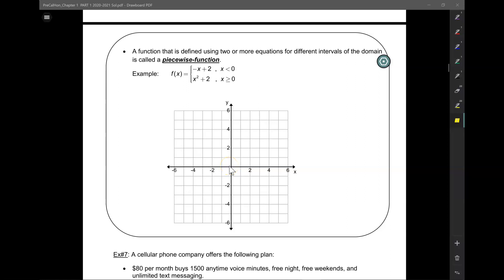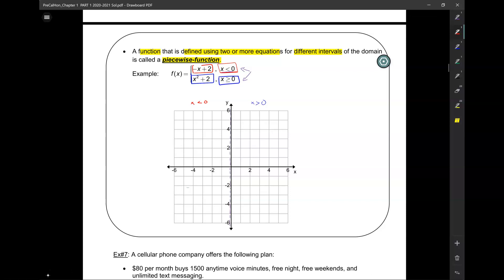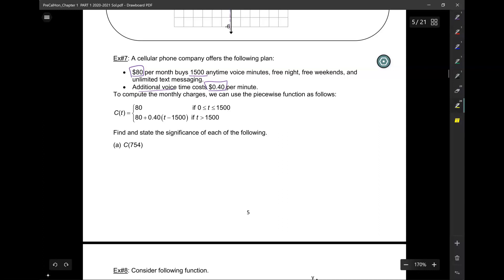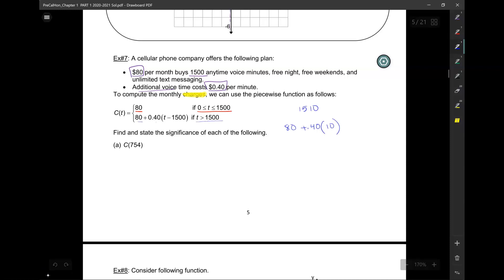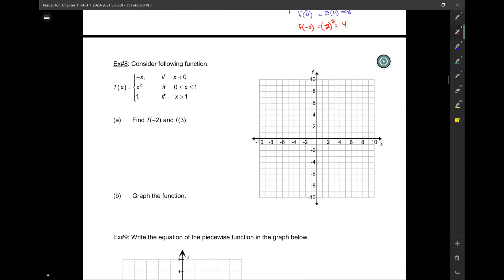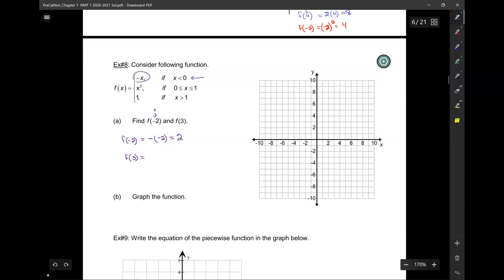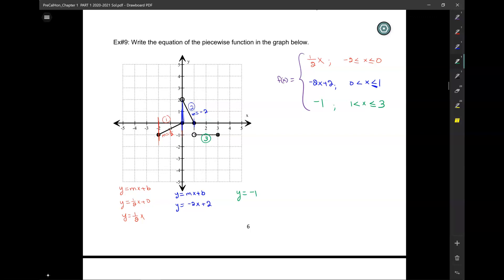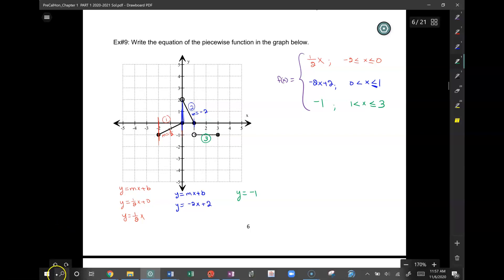Precalc Hon 1.1 Part 2